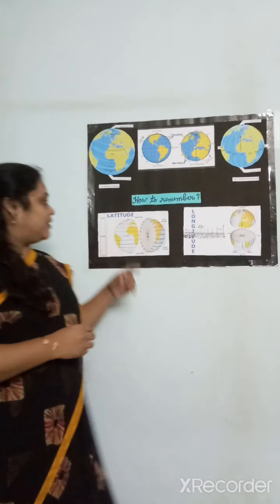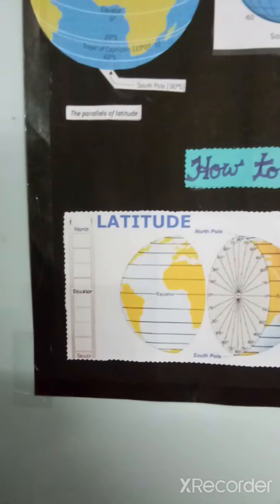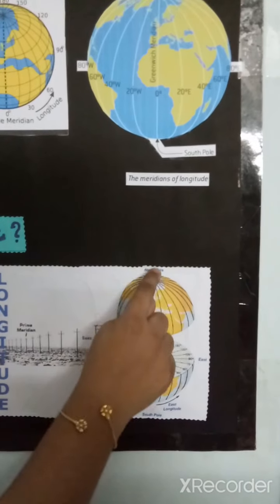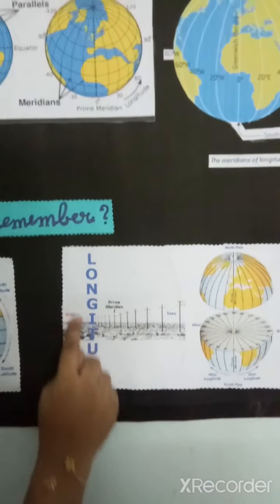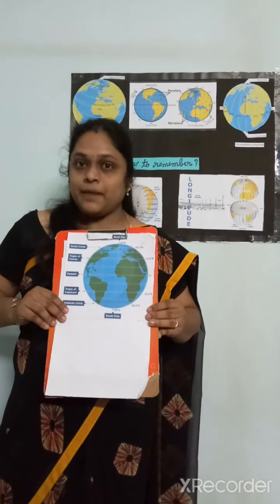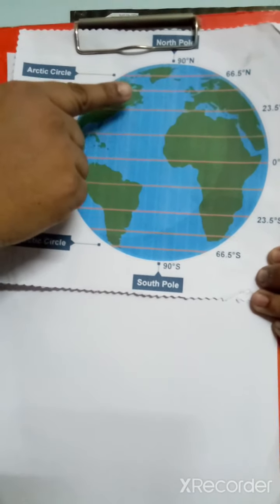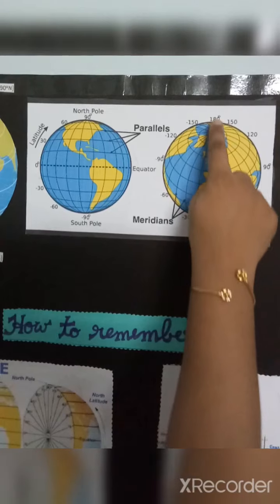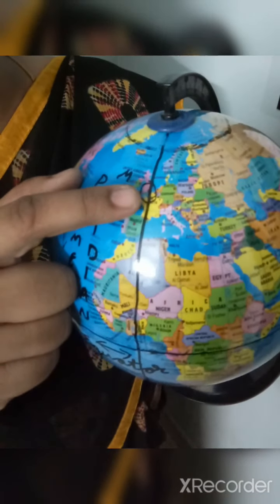Globe - A Model of the Earth